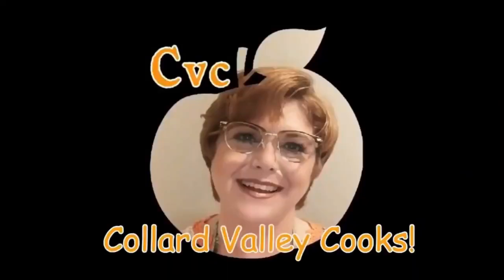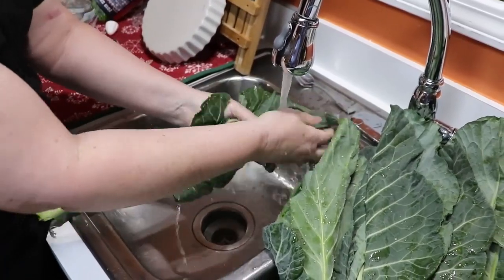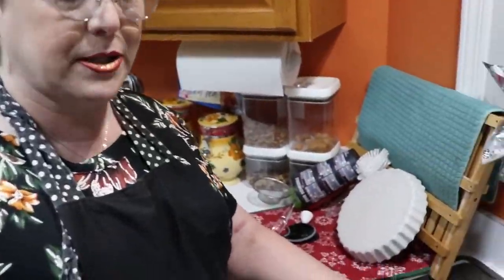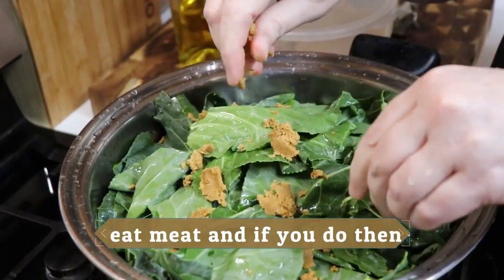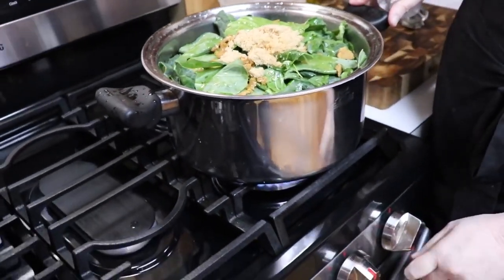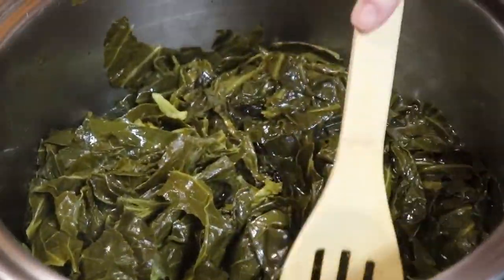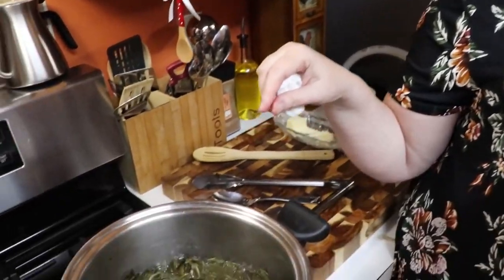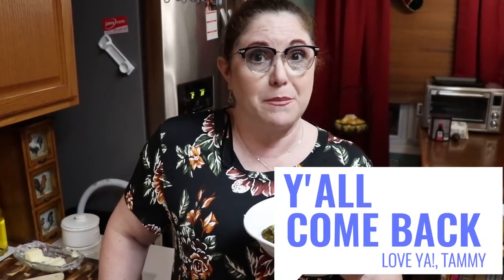Collard Greens are Best Made Fresh, Make More Money This Year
Hey y'all, I hope you start the New Year off right with Collard Greens, black-eyed peas and creamed potatoes! I am getting mine done early so I can be lazy on the first! Chris tells me not to say "gas" in the video and it is kind of funny.

PAYEER  P13395599
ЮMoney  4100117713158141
VISA    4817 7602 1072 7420
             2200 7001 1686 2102